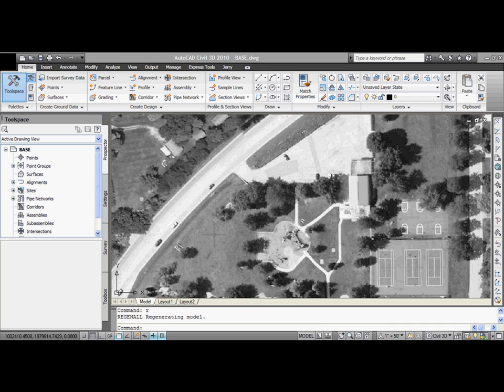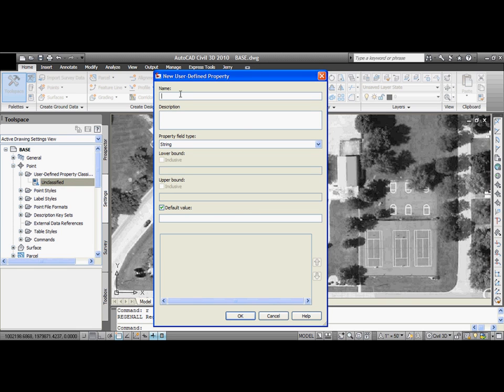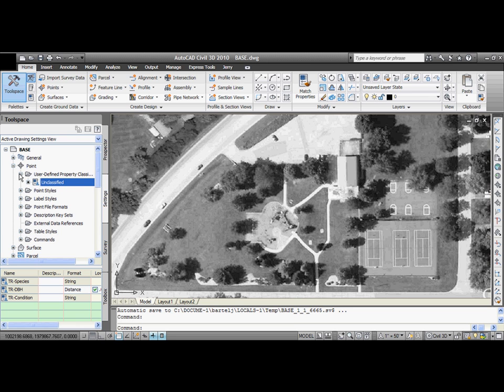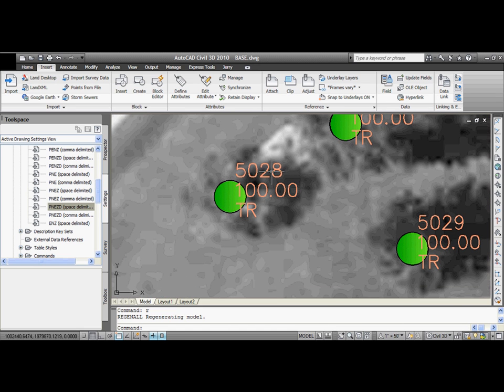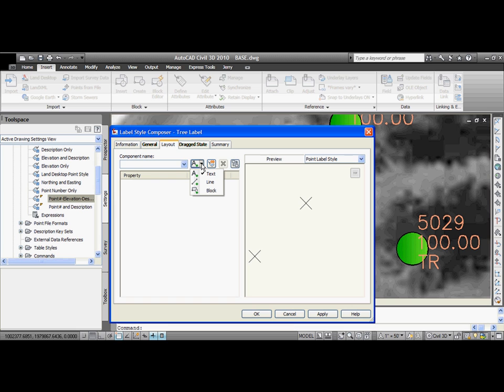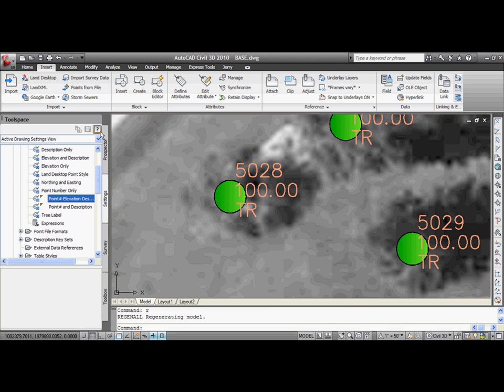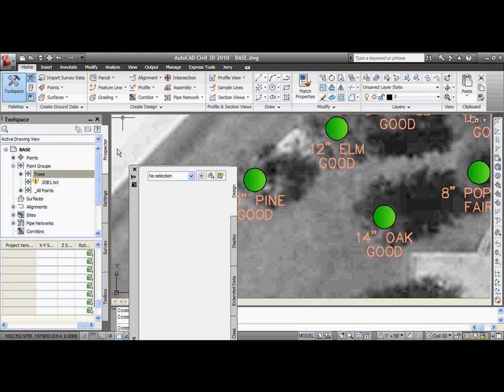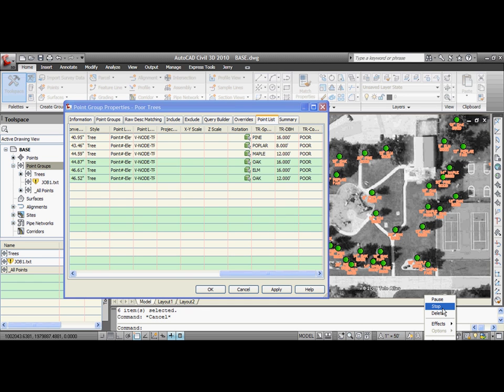Civil 3D 2010 - "Points are more than just PNEZD"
In less than 10 minutes, you can leverage additional point attribute information using Civil 3D.  Not all points can be represented using only a Point Number, Elevation and Description.  Some points require addtional information to represent values like size, date, species, invert...  Civil 3D allows the end user to extend a Point Object's definition to include these values and many many more.